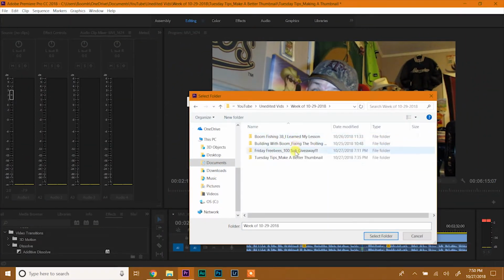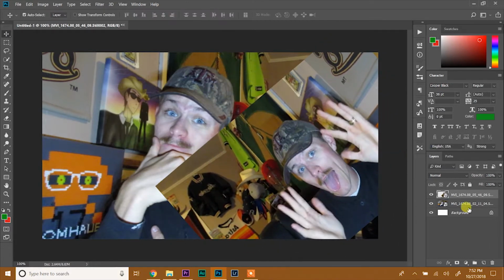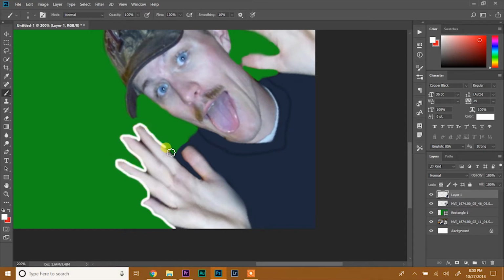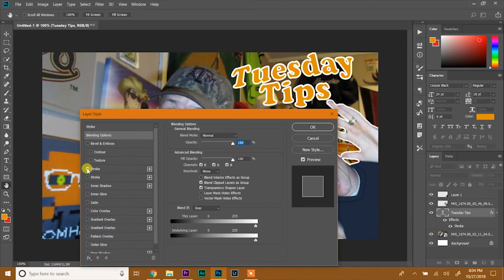Making Eye Catching Thumbnails [Tuesday Tips]